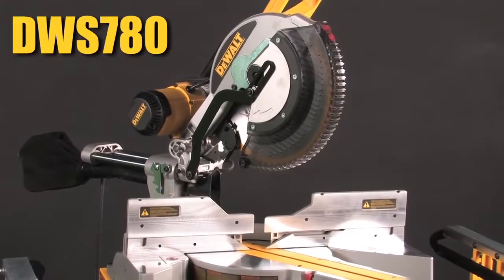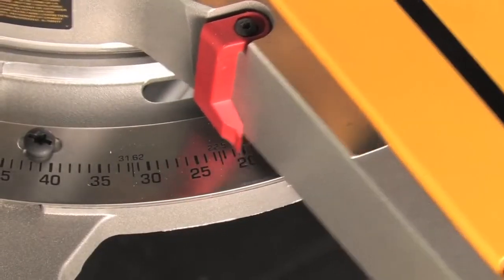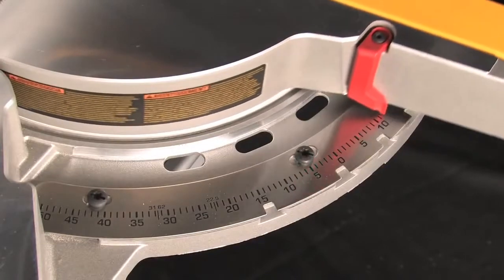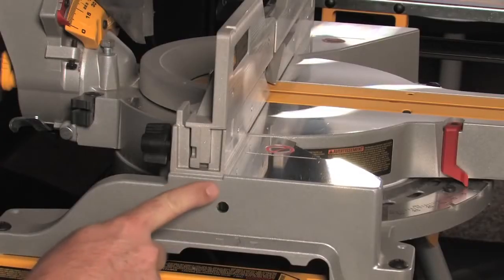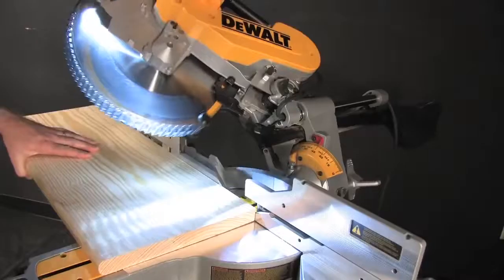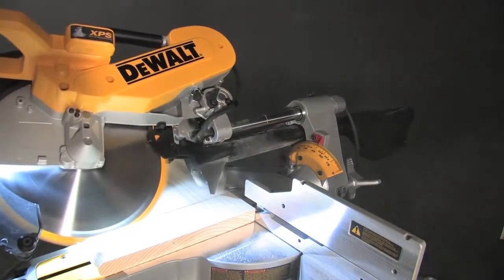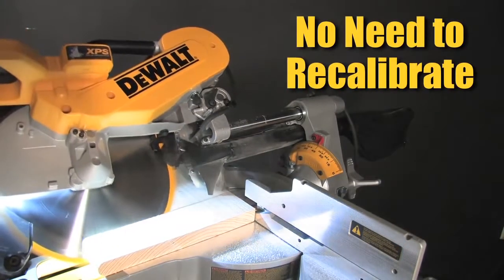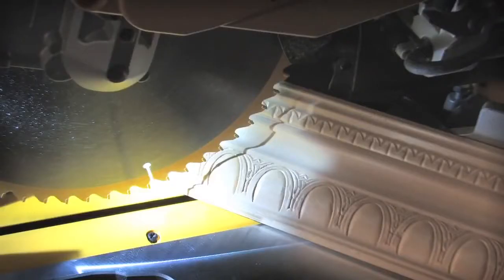DeWALT DWS780 1